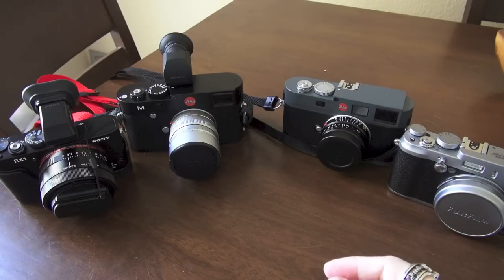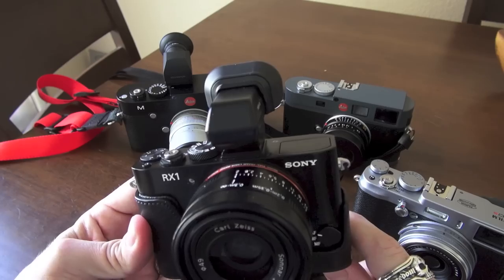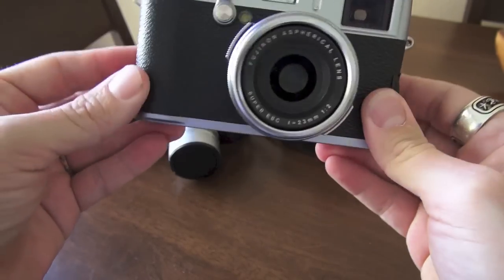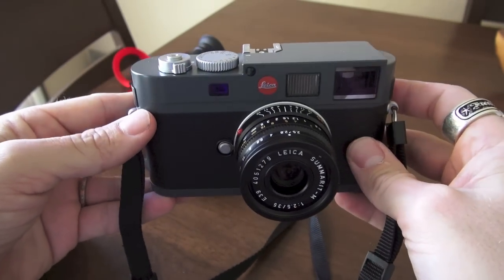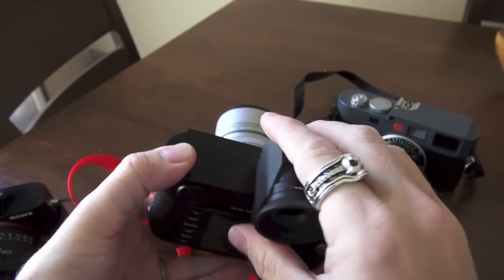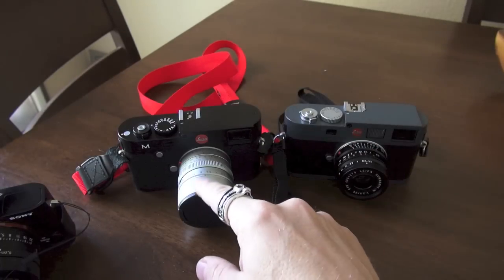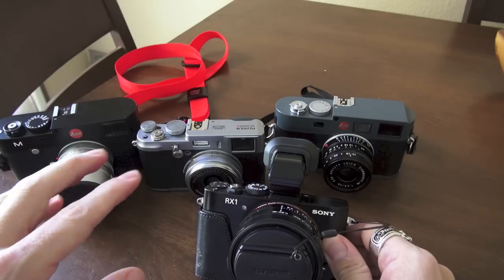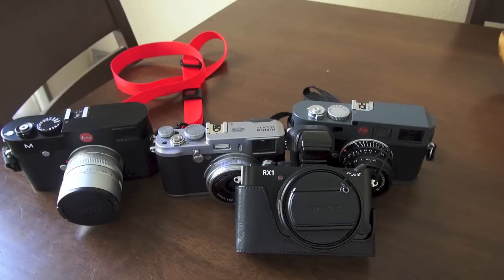The Fuji X100s, Leica M 240, Leica ME and Sony RX1 side by side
Taking a look at these four hot high end cameras side by side. The Leica M 240, Leica ME, Fuji X100s and the Sony RX1. My reviews are below: